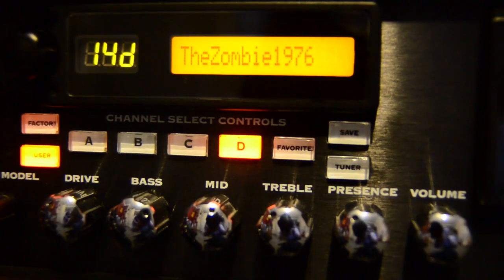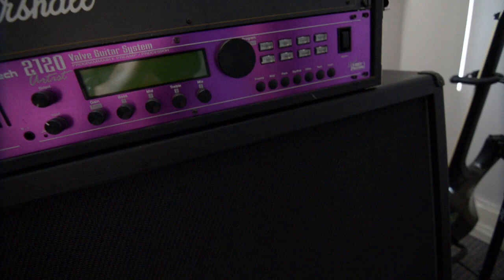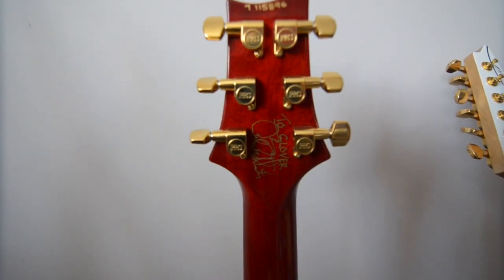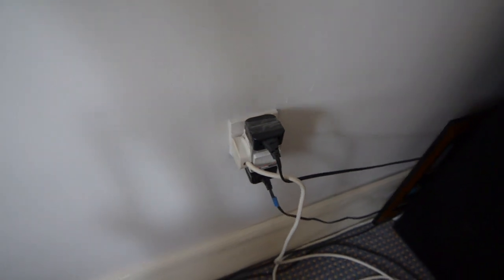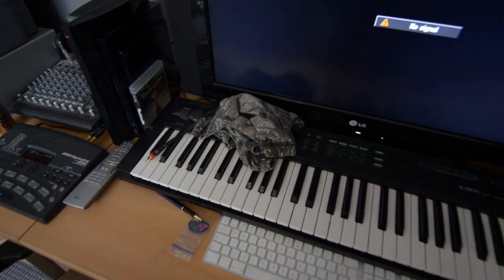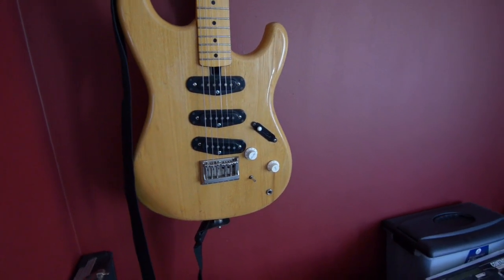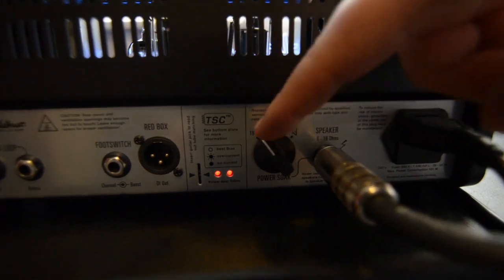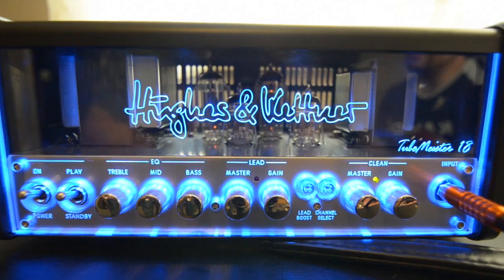Hughes and Kettner Tube Meister 18 Review - Part 2: Mesa Cab And Powersoak Options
A review of the Hughes & Kettner TubeMeister 18 head. Paul Glover runs through all the options, channels, power stages and available tones with his PRS Custom 24 via a H&K cab, Marshall 2x12 and Mesa 4x12.

In this second of two videos, Paul demos the power soak options and pushes the amp through a Mesa Boogie 4x12 cab!..plus bonus room tour, as promised in Part 1. :)

Check it!